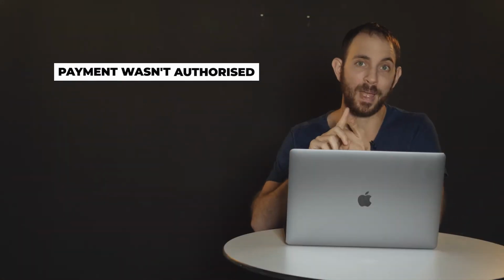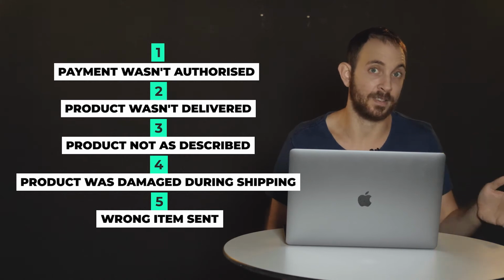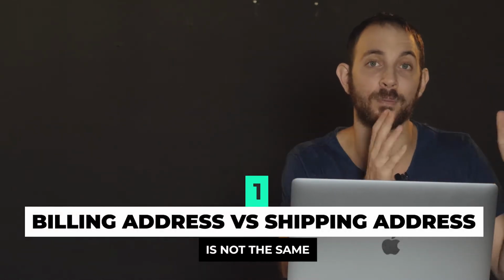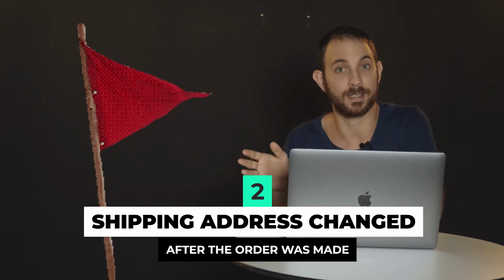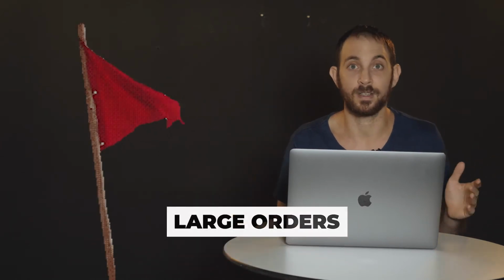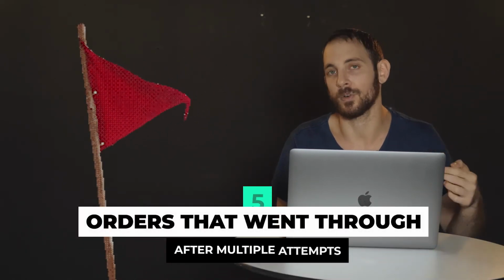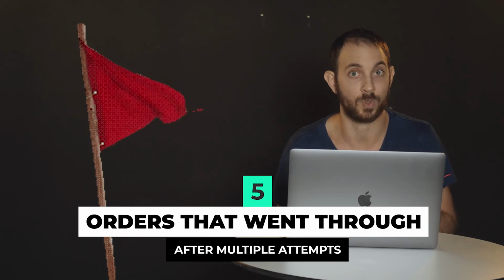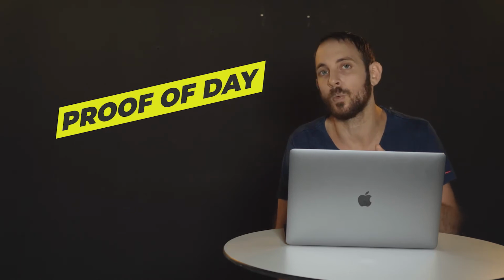Shopify Fraud Protection: How To Handle High Risk Orders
Some scammers take advantage of the online shopping world by stealing credit card information and placing fake orders on your Shopify store.

In this video I will talk about how to handle high risk orders for your shopify store.

0:32 Customer disputes
1:17 The importance of managing high risk orders in your eCommerce store
2:05 Orders placed through search engines
2:43 Red flags that can mark an order as high risk
4:15 Shopify detection system and how to handle high risk orders
5:24 Automations
6:37 Fraud detection and prevention app
7:07 Not every chargeback is fraudulent

StilyoApps Team

You can also join our Facebook group and become part of a +1,500 Shopify entrepreneurs community

📈 Our Apps

⇢ ReConvert Shopify Upsell & Cross-sell app.

⇢ EasyCall Click to Call Phone Call Center app.

⇢ Merge orders automatically with our Order Merger app.